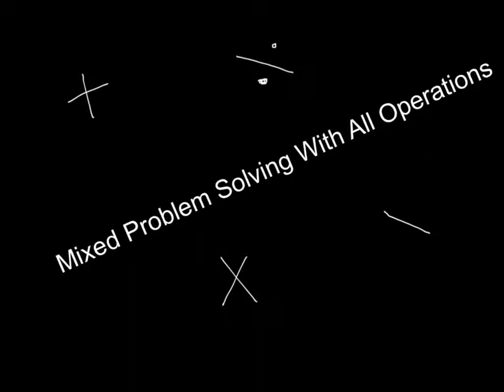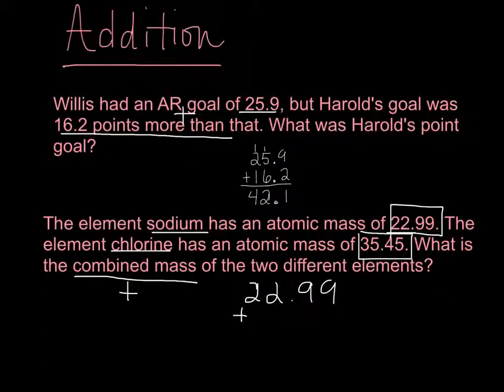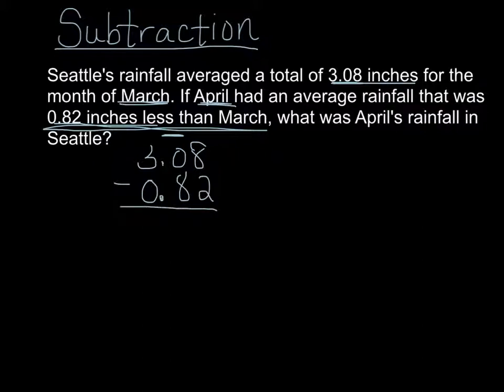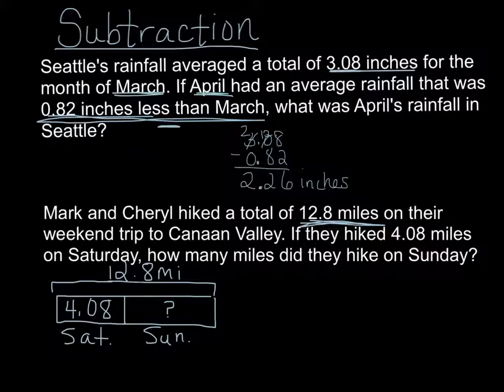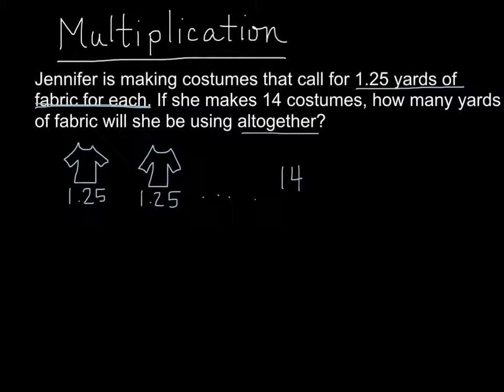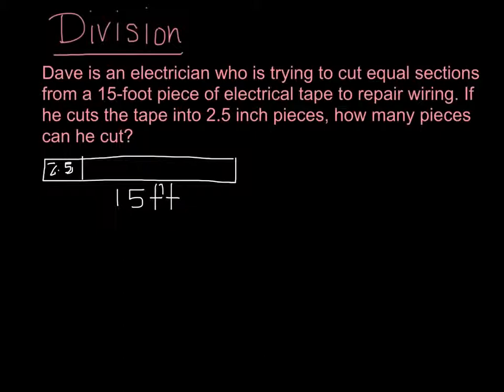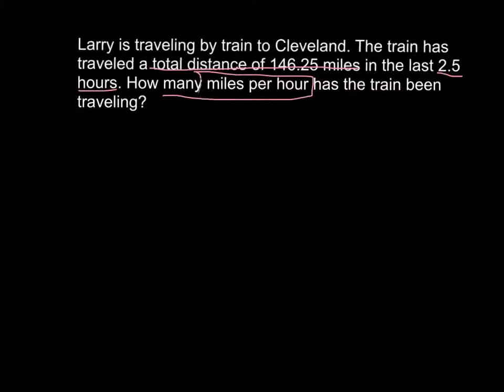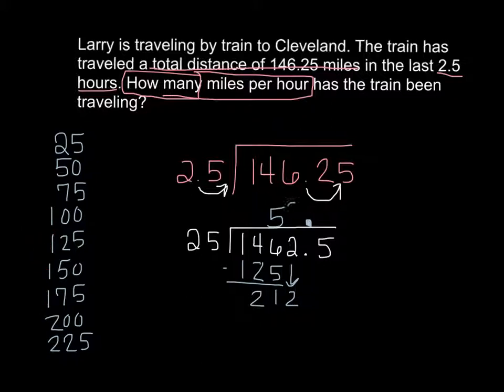Problem Solving with All Operations